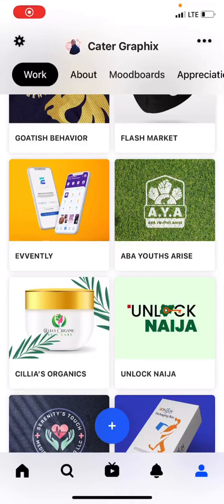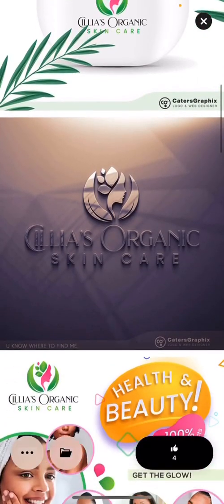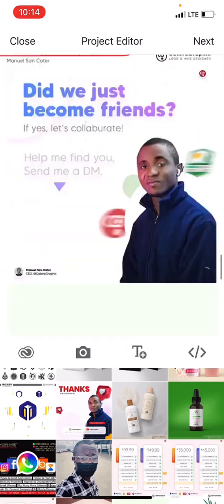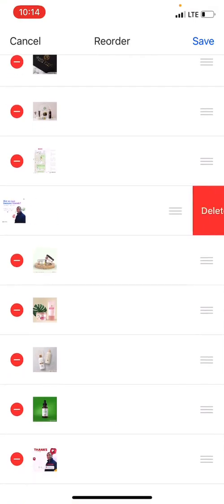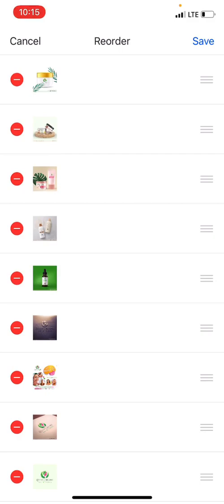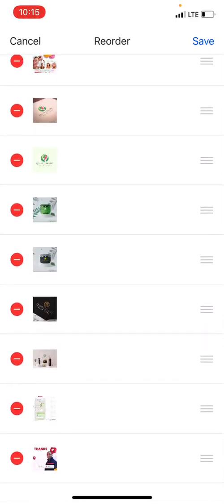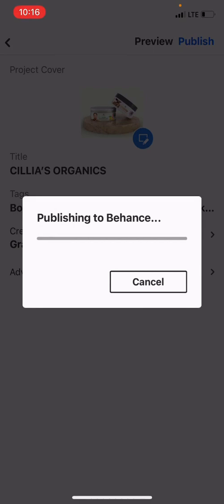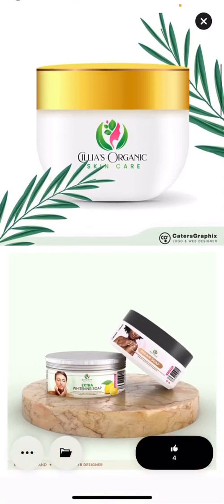behance tips and tricks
Last time we learnt how to make a proper post on Behance.
Today I will be teaching you how to update posts on the same app, probably posts you may have updated the designs or wanting to replace a particular outdated image.
This is broken in very simple steps. enjoy youself.